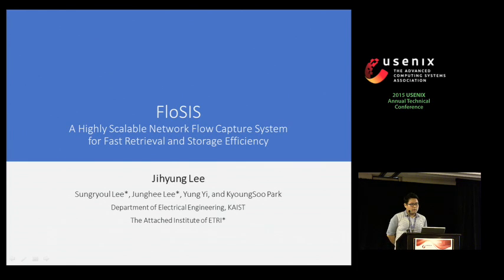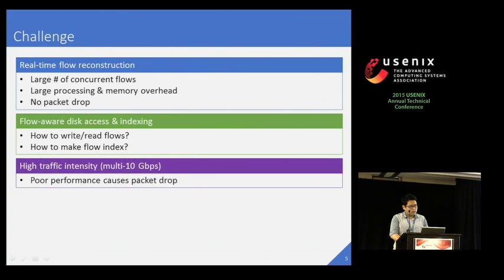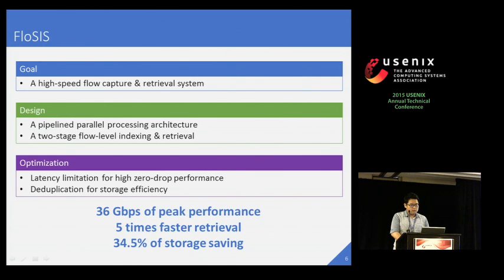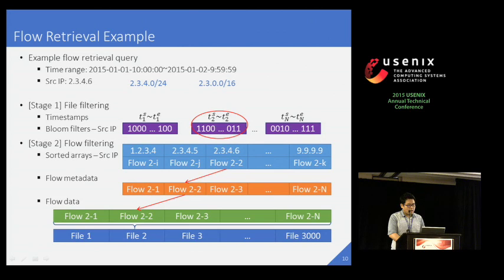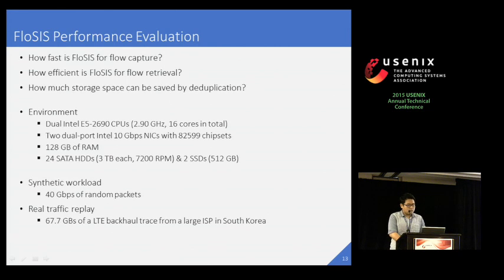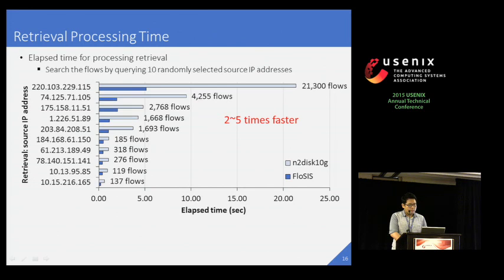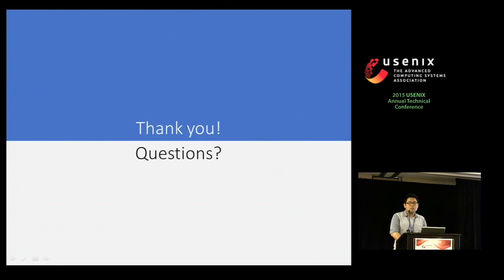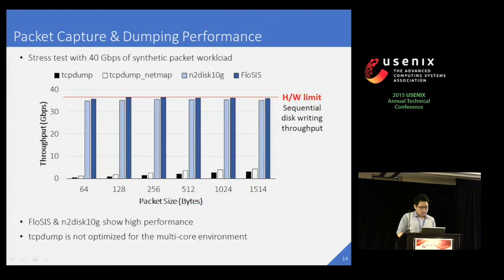FloSIS: A Highly Scalable Network Flow Capture System for Fast Retrieval and Storage Efficiency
Presentation at USENIX Conference 2015 by Jihyung Lee